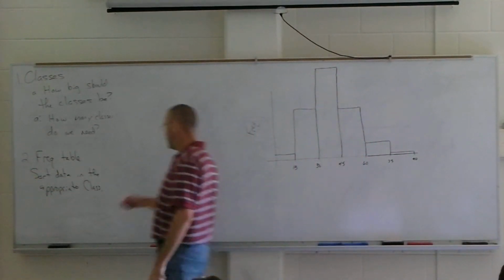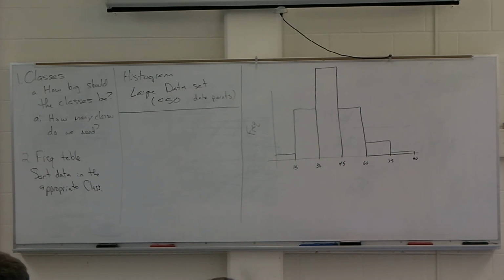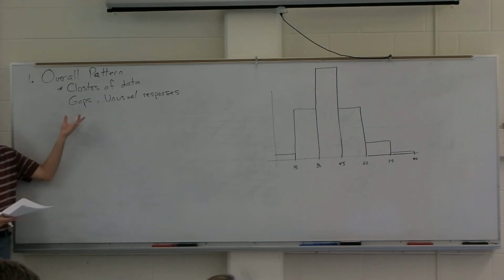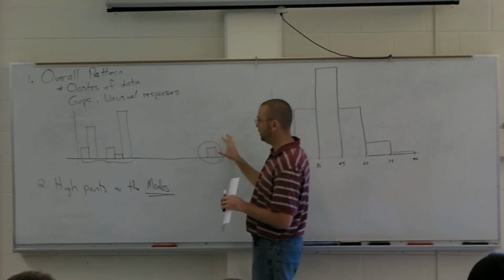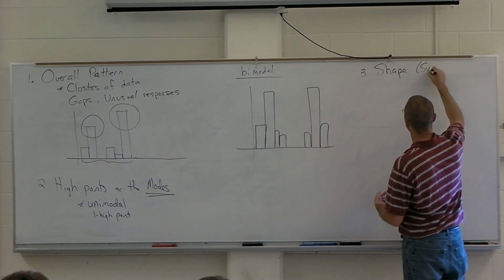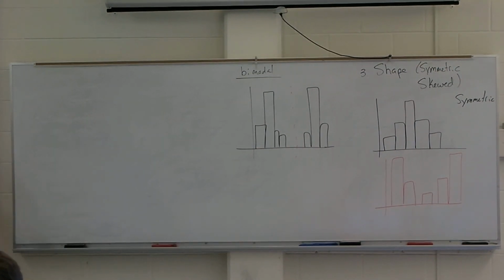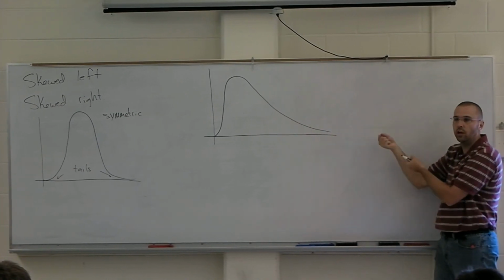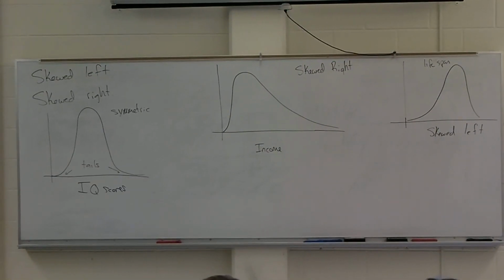SCKans Statistics 09.01.2010 Class 3 Part 4 of 4